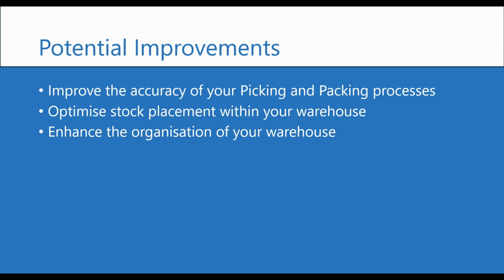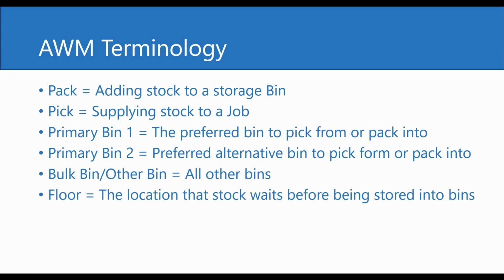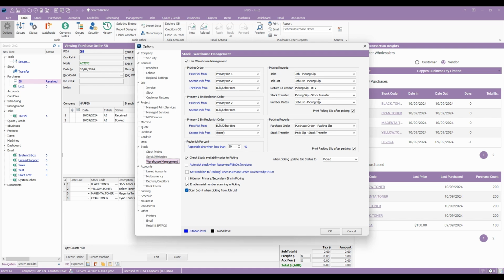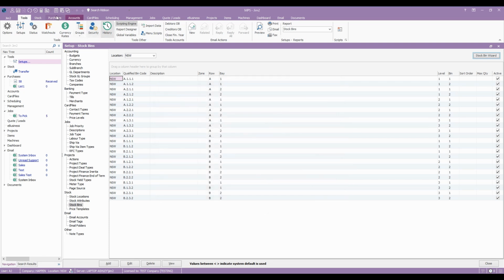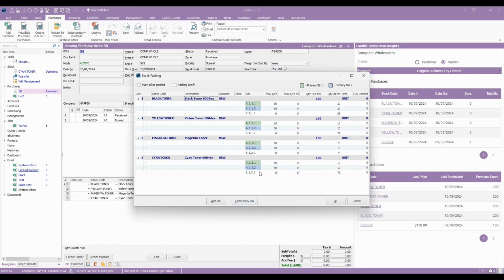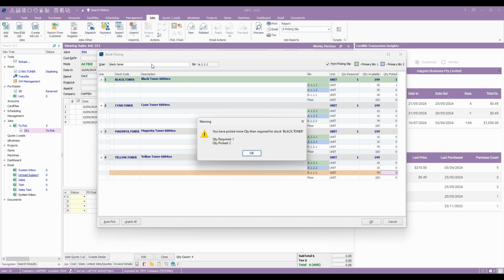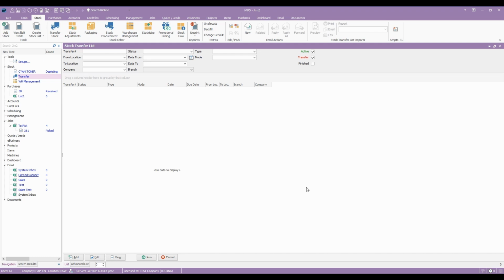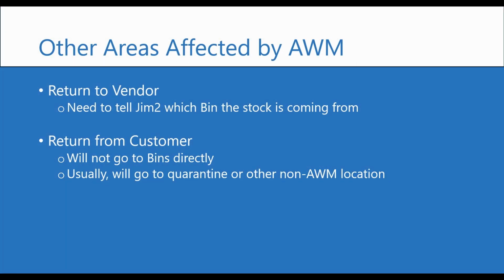Introduction to Jim2 Advanced Warehouse Management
Find out how Jim2 Advanced Warehouse Management extends the functionality in your warehouse. Learn the potential improvements, and feature improvements, requirements, and AWM terminology in this video.